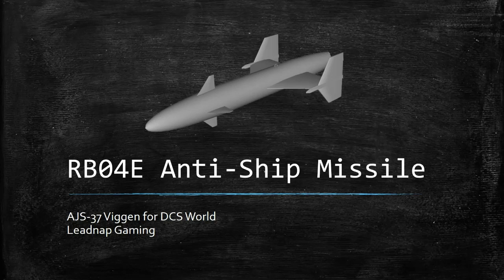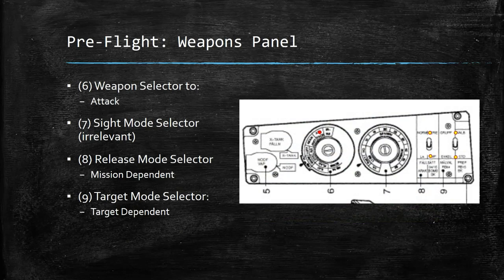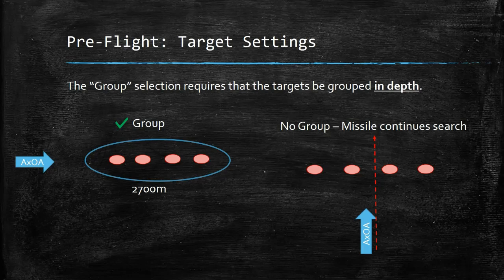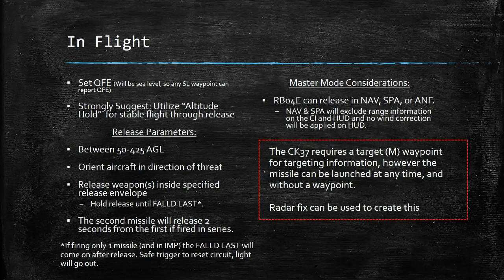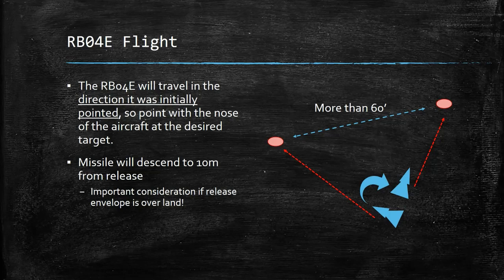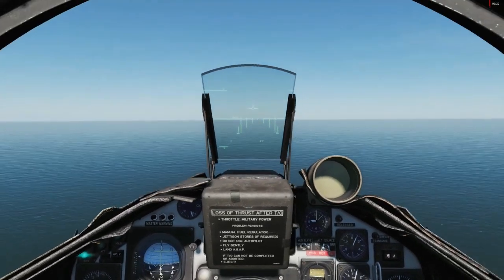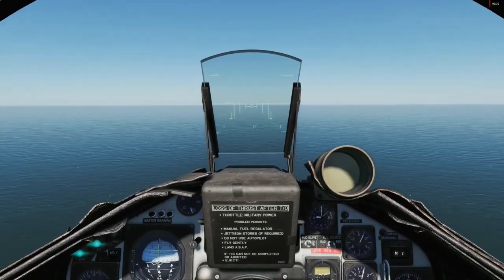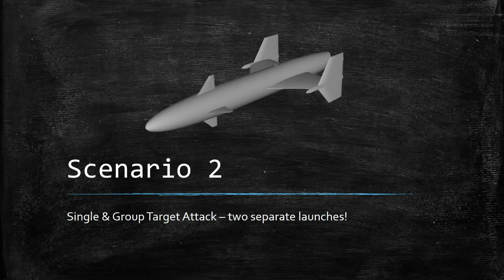DCS AJS37 Viggen RB04E Deployment Tutorial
The RB04E has the improper distinction as the "older" anti-ship missile, yet it has fantastic qualities that make it a fun to deploy anti-ship missile in DCS World. Like everything on the Viggen - if you know the rules, you will get consistent results!

Learn the intricate rules for deployment of this great anti-ship weapon and enjoy two attacks featuring the different programming options all with successful hits!

Let me know in the comments below if you like the new format (not including the whole flight) and if there is something you don't understand or want to see more of!